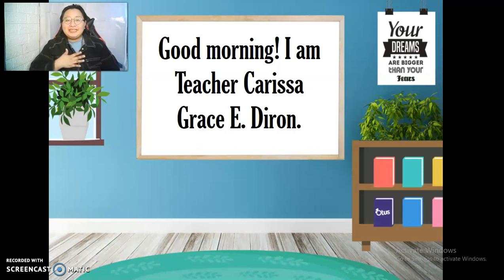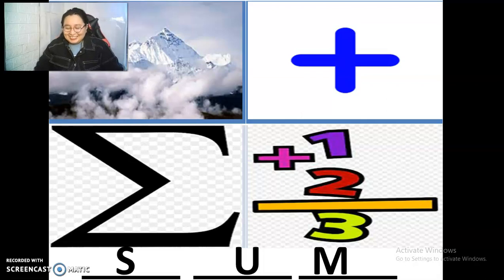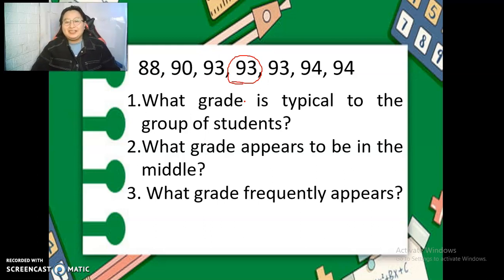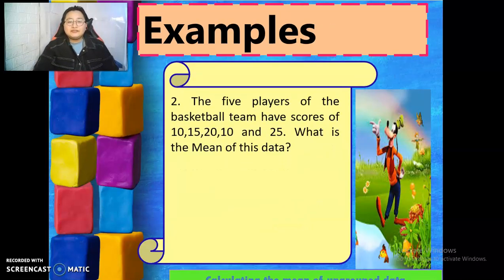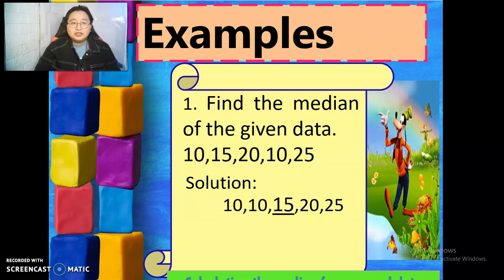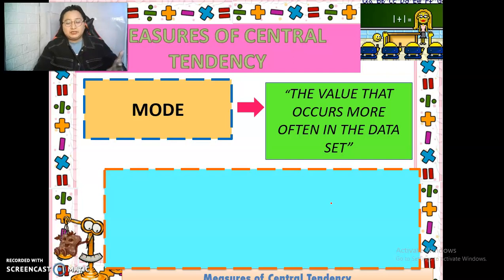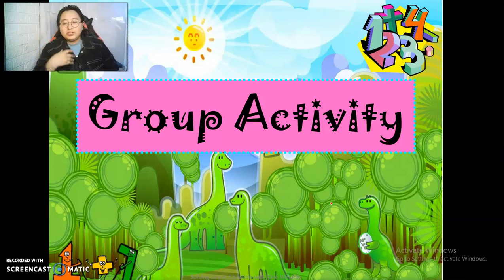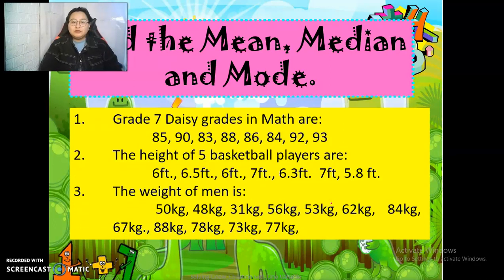Measures of Central Tendency (Mean, Median and Mode) Demo Teaching